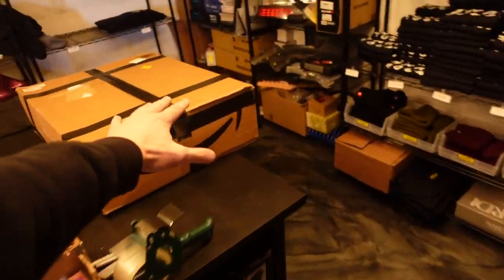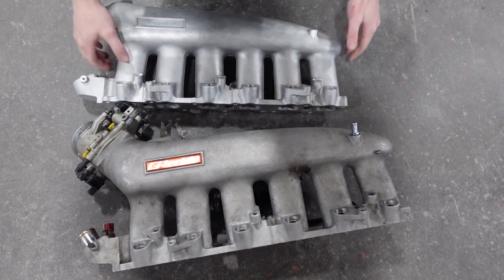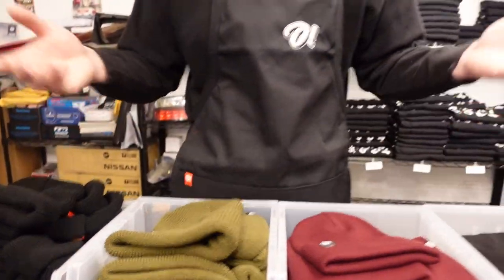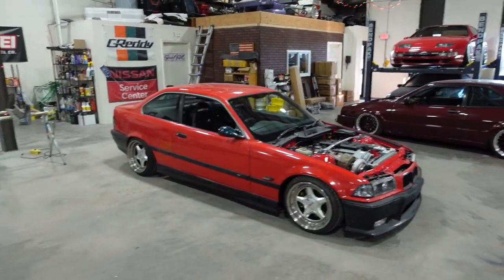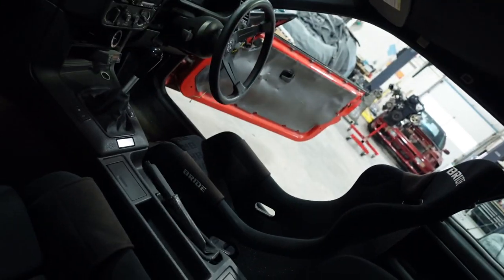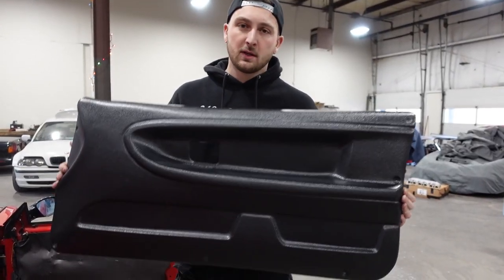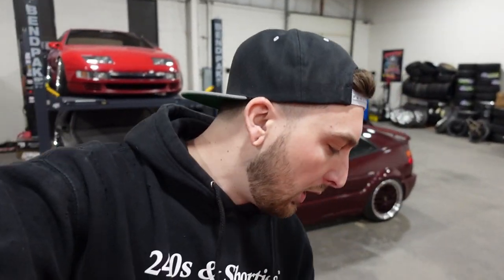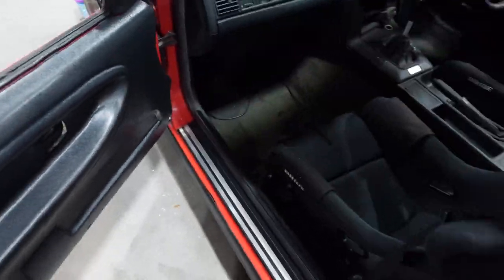E36 FINALLY gets a COMPLETE interior.. (door card solution!)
Jimmy Oakes
PMB 169
61 N. Plains Industrial Rd.